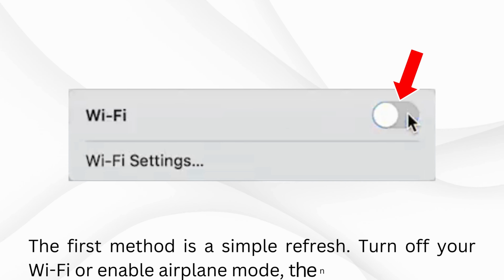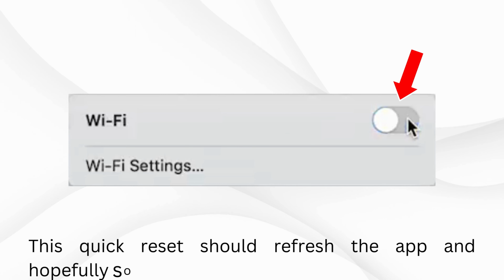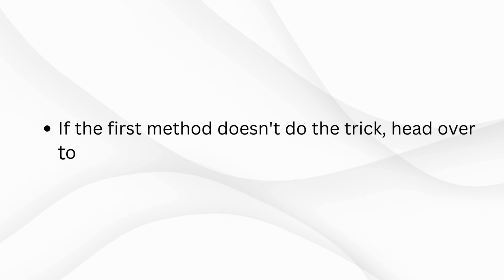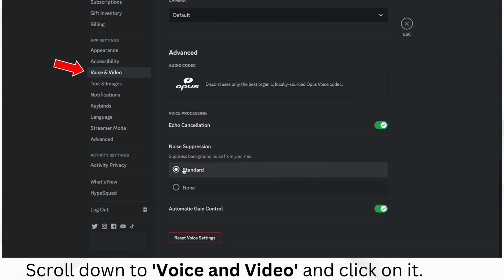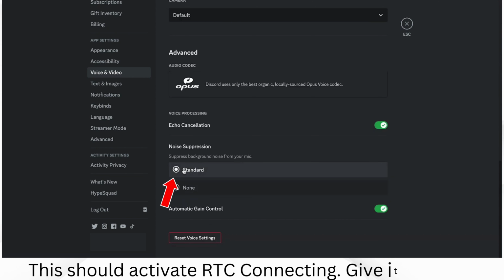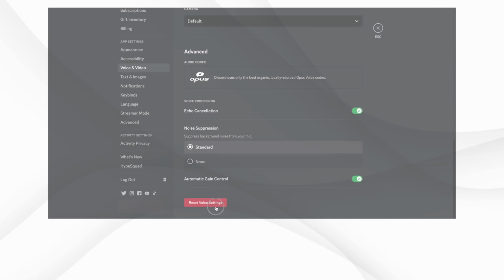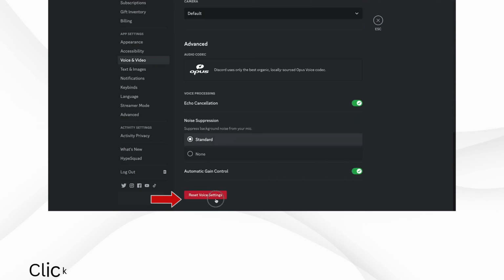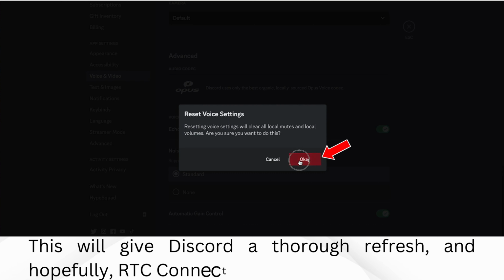Discord RTC Connecting Fix (2024)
In this comprehensive video, we tackle the common Discord issue of RTC Connecting and provide quick, effective fixes to get you back into seamless voice chat. If you've ever encountered the frustration of Discord RTC Connecting problems, you're not alone. Stick around as we share some straightforward solutions to resolve this issue promptly.

🔧 Method 1: Simple Refresh
If you're facing RTC Connecting, try a quick refresh by turning off your Wi-Fi or enabling airplane mode before launching Discord. This straightforward method often resolves the issue by giving the app a clean start.

🔧 Method 2: Update Voice Settings
Navigate to user settings, click 'Voice and Video,' and select 'Standard' at the bottom. Activating this setting should help in resolving RTC Connecting problems.

🔧 Method 3: Reset Discord Settings
If the issue persists, go to user settings, click the gear icon, and navigate to 'Voice and Video.' Select 'Reset Settings' to give Discord a thorough refresh, potentially resolving RTC Connecting.

🔧 Method 4: Simple Restart
When all else fails, close the Discord tab and reopen it. This simple restart often works wonders, providing Discord with a clean slate and resolving RTC Connecting issues.

By following these steps, you can troubleshoot and fix the Discord RTC Connecting problem efficiently.